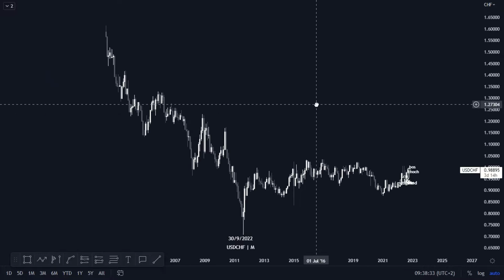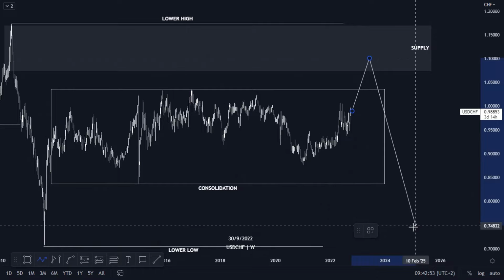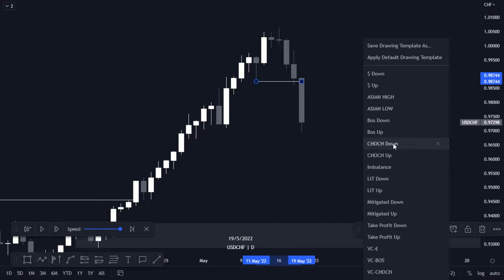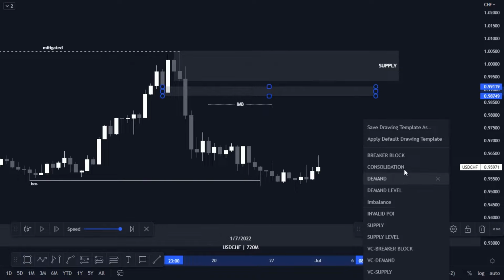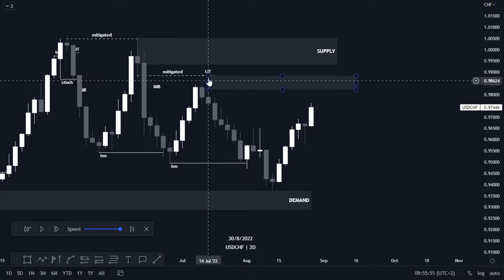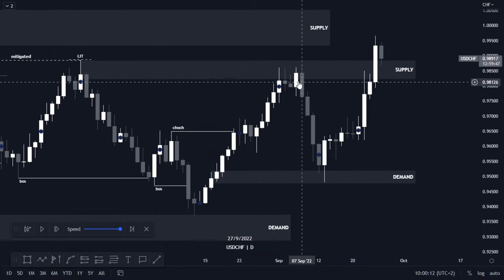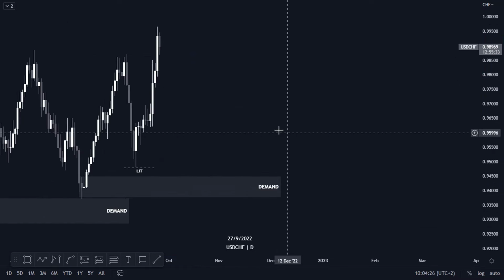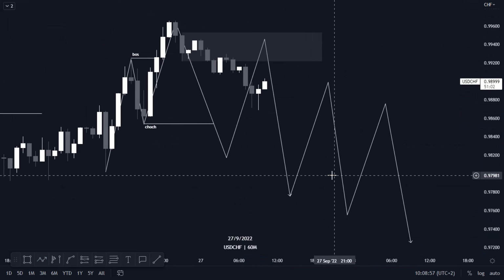Tips and Rules of Top-Down Market Analysis - Volume Profile and Fib Levels | SMC